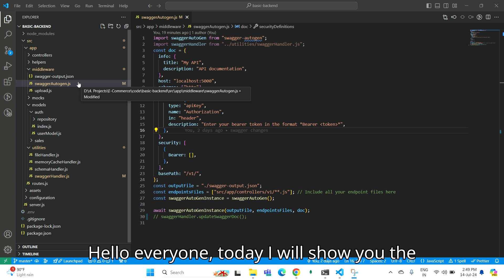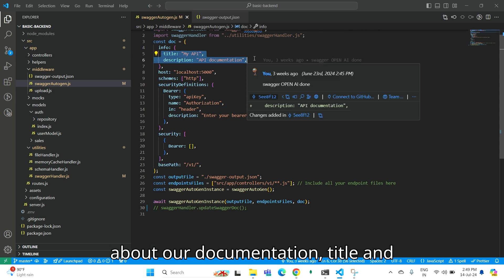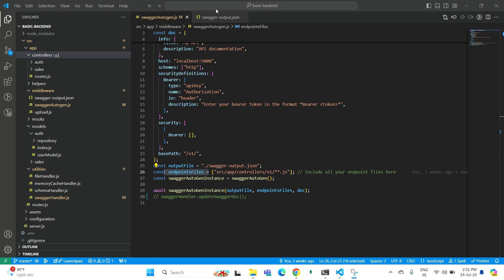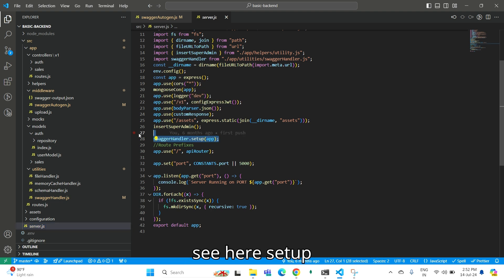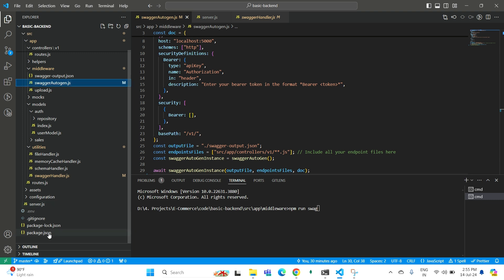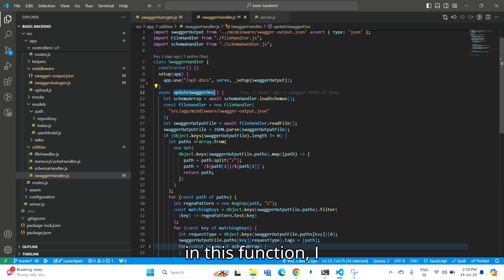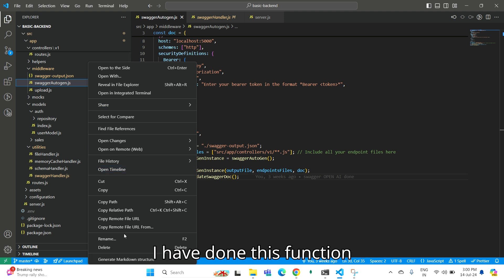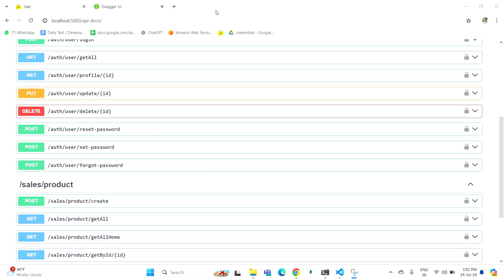Implementing Swagger Autogen with Tagging in Node.js